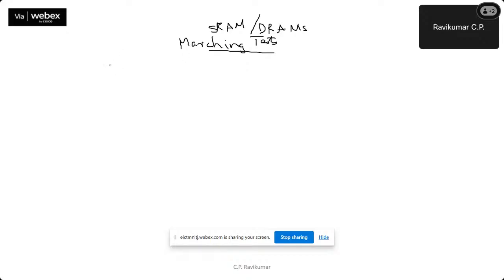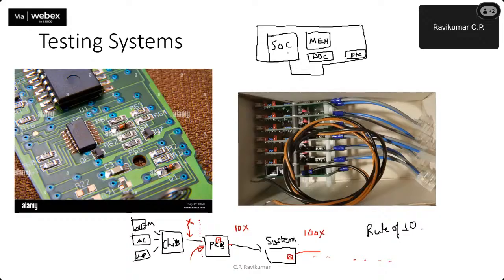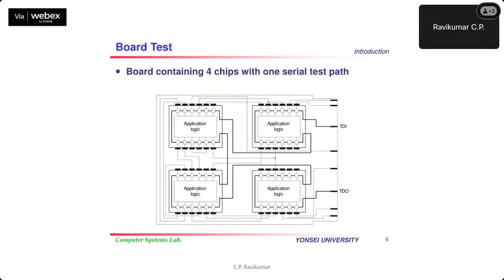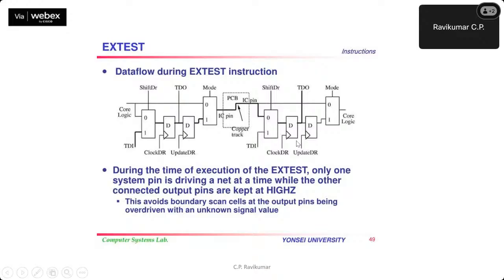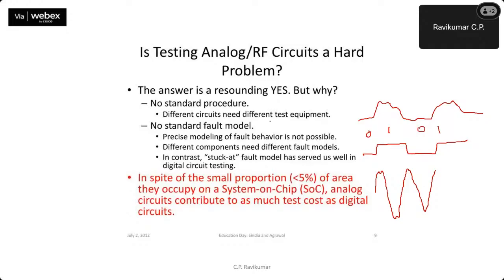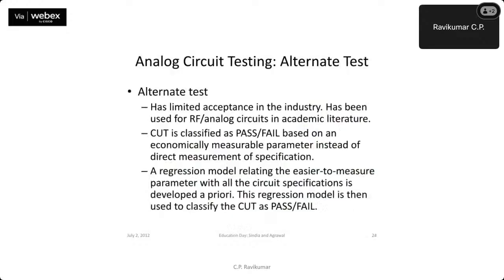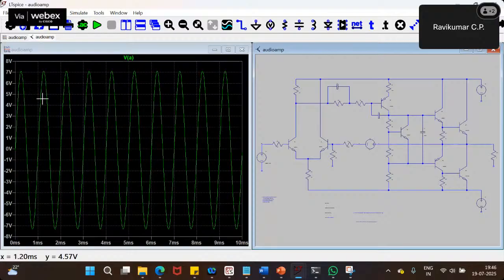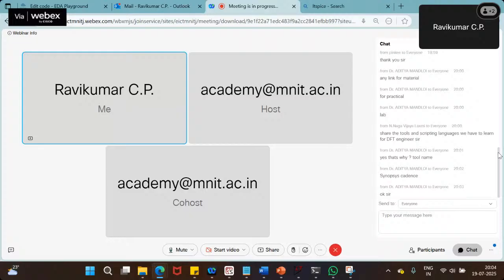Day 6 Session 3 VLSI Testing and Testability